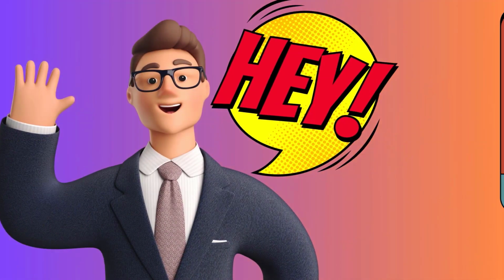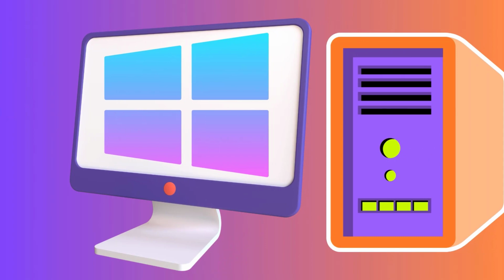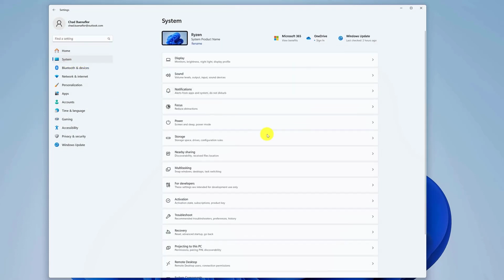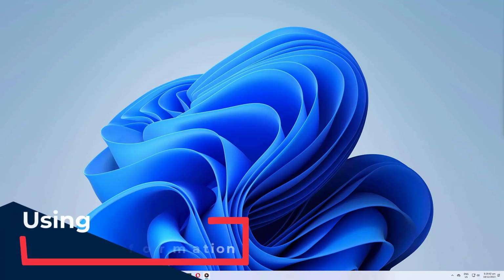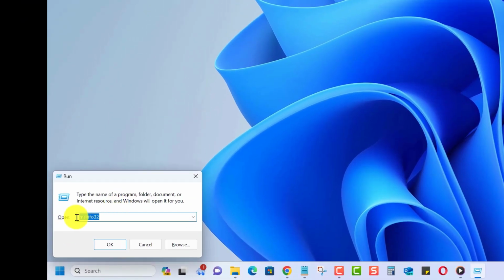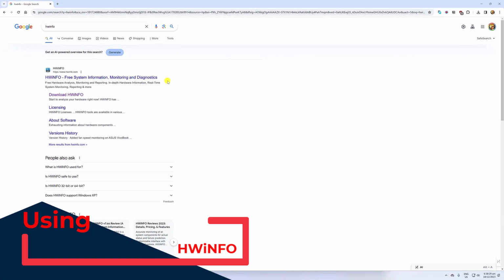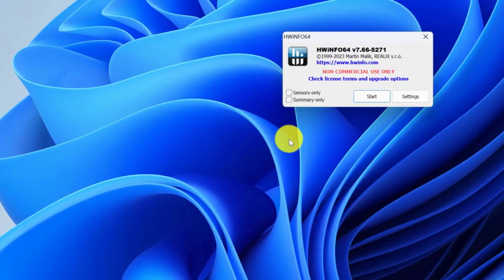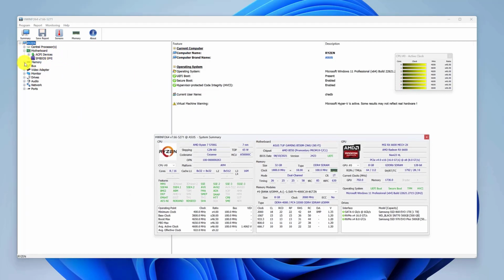Easy Guide for Beginners To Check Windows PC Specs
Welcome to our comprehensive tutorial, the "Easy Guide for Beginners To Check Windows PC Specs." In this step-by-step walkthrough, we'll demystify the process for you using three user-friendly methods: 1) Utilizing the 'About PC' feature, 2) Navigating through the System Information tool, and 3) Harnessing the power of HWInfo. Whether you're a tech novice or just curious about your device, understanding your computer's specifications is crucial for optimal performance, troubleshooting, and future upgrades. Join us as we break down each method and empower you with the knowledge to unravel the mysteries of your Windows PC.

🚀 Why You Need to Know Your Computer Specs:
Understanding your PC specs is essential for several reasons. It enables you to:

Optimize Performance: Tailor your system for peak performance based on hardware capabilities.
Troubleshoot Issues: Quickly identify and address hardware-related problems.
Plan Upgrades: Make informed decisions when upgrading components for better performance.
Software Compatibility: Ensure compatibility with software and applications.
Technical Support: Provide accurate information when seeking assistance or troubleshooting.